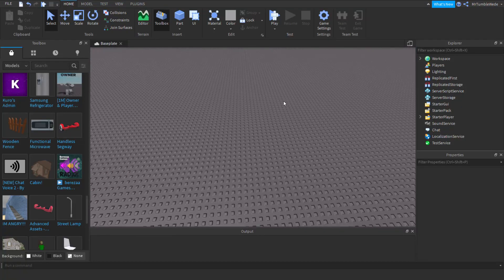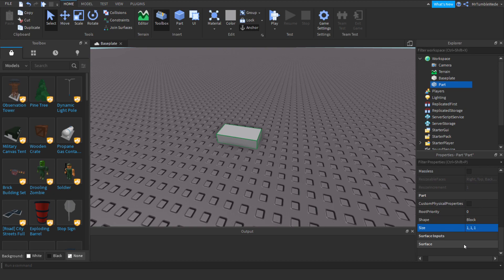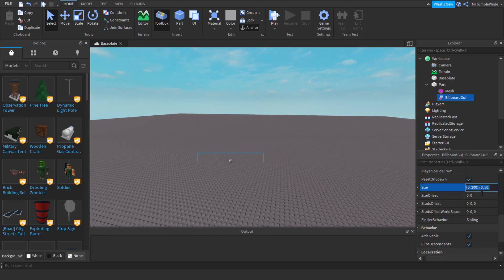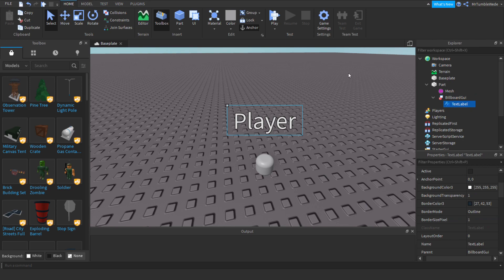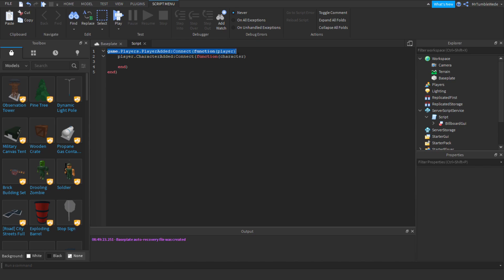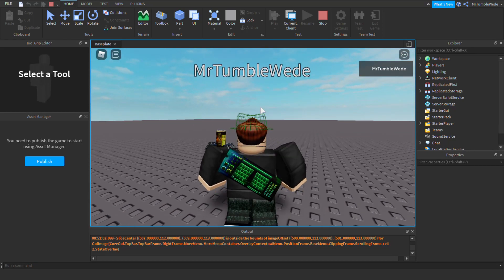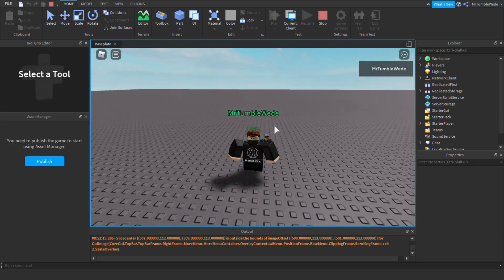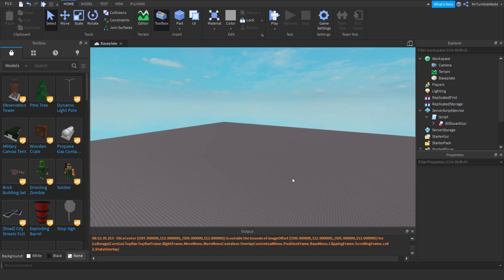How to Make an Overhead GUI! | Roblox Studio Tutorial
Would you like to make your very own overhead GUI? Well, I have the tutorial for you!